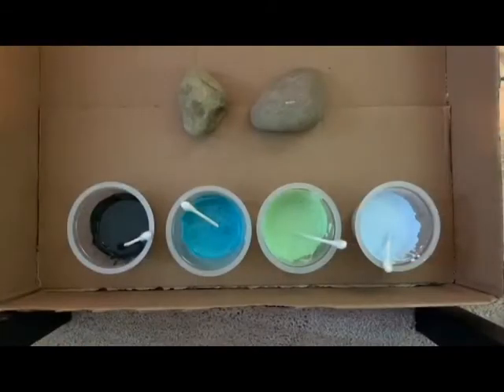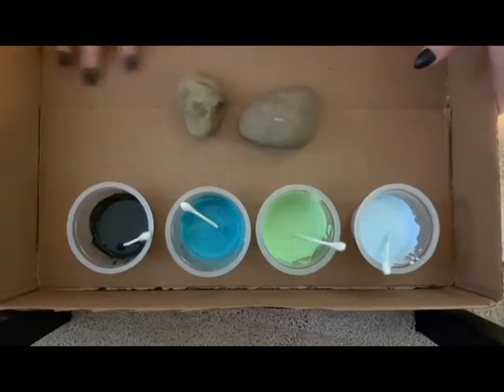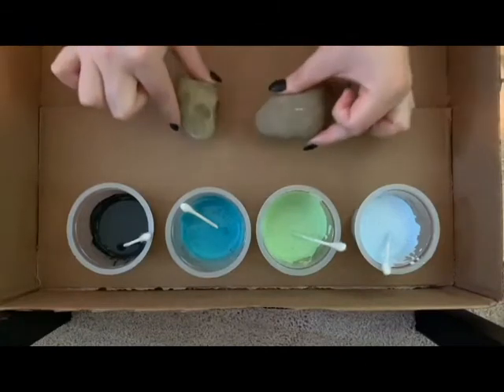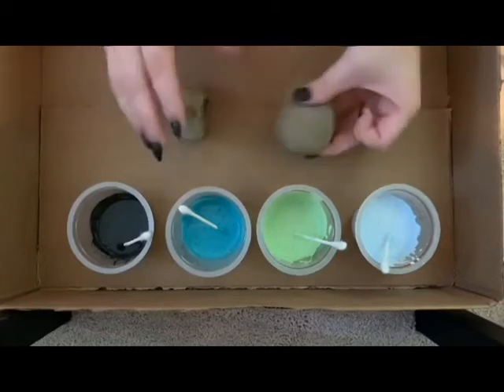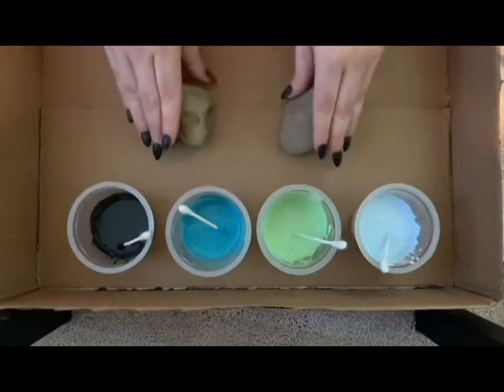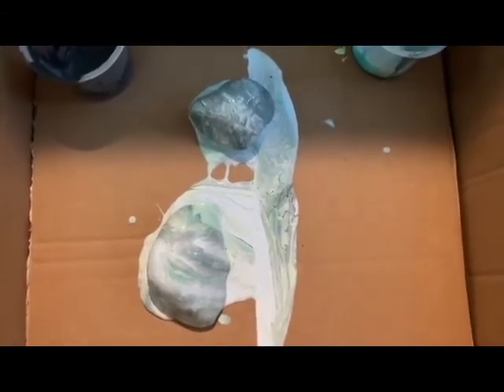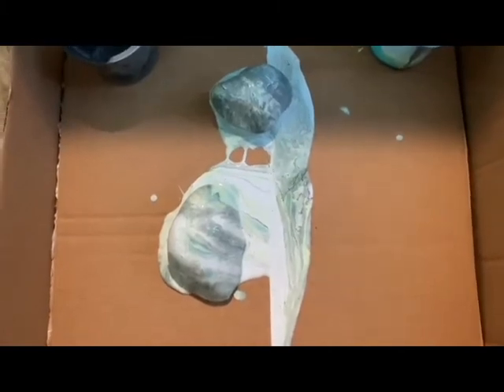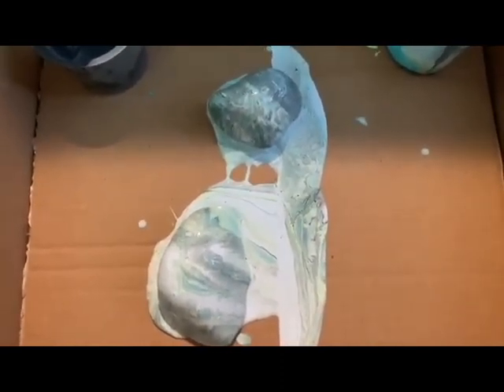Crafting with Kara for the Tuxedo Park Library Session 10, "Rock Paint Pouring"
Learn with Kara as she uses paint pouring techniques with a common material: rocks!

You will need:

Acrylic Paint
Craft Glue
Rocks
Small Cups
Sticks to Mix Paint
Empty Box to Pour in